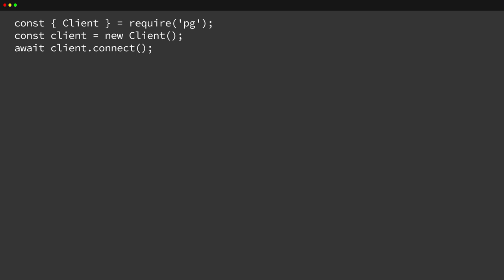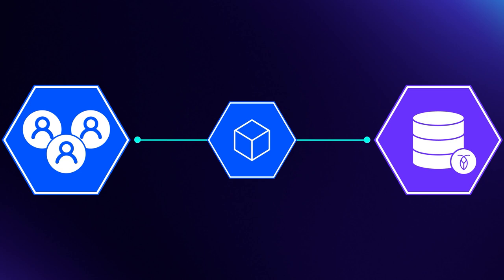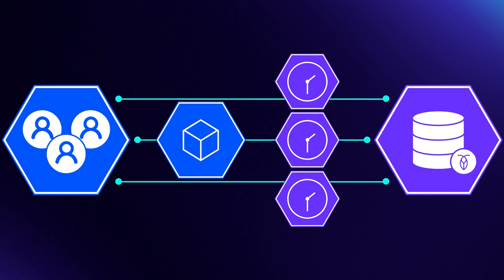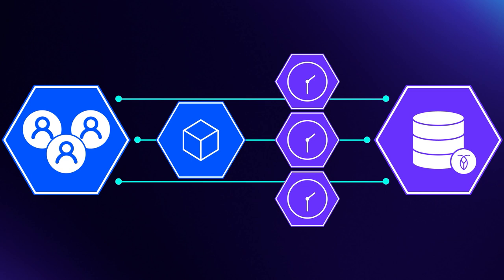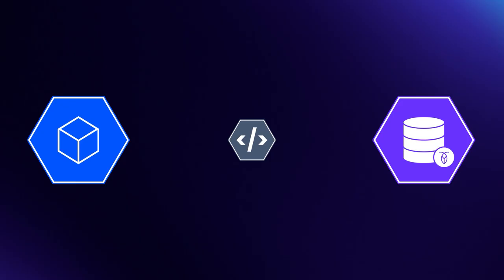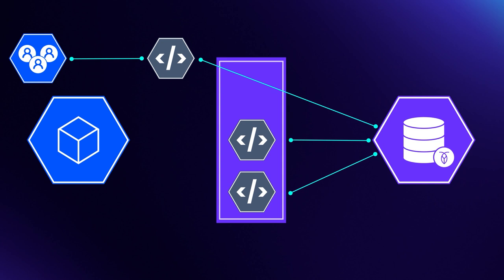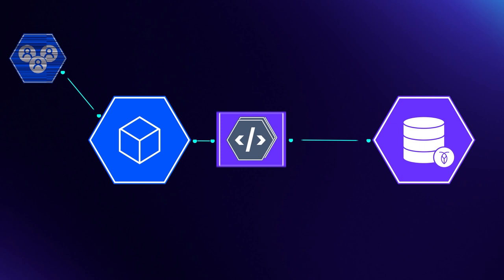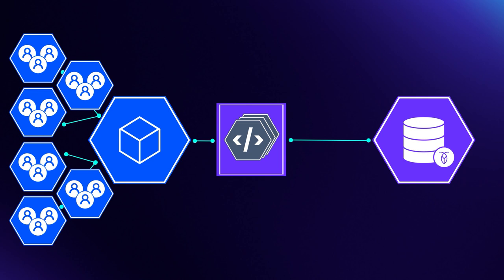How to reduce latency with Connection Pools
In this lecture from the Cockroach University course “Getting Started with Node.js and node-postgres” you will learn how to reduce latency with connection pools.

In this lecture, we will be introducing connection pools. We'll explain what a connection pool is, and why it is important. We'll discuss how connection pools can be used to create a more "predictable" amount of load when compared to some alternative approaches.

00:00 Introduction
00:11 How to connect a database to a driver
00:58 What is the cost of connection pooling?
1:33 How to handle spikes in loading
2:17 How to reduce latency with Connection Pools
2:44 How to reuse connection pools
3:11 How to limit connection pools